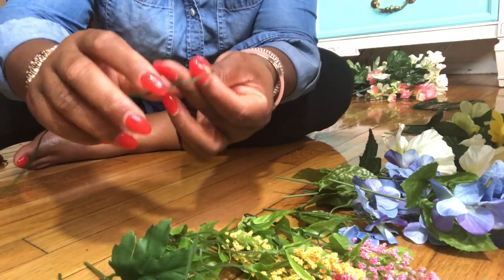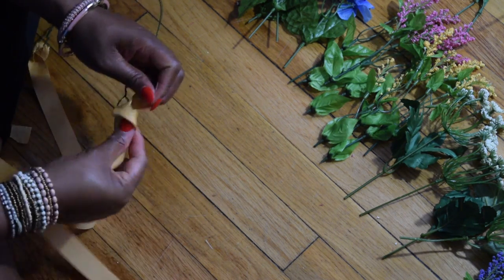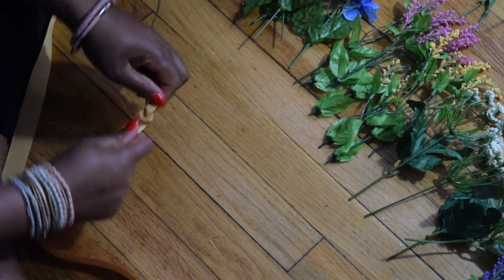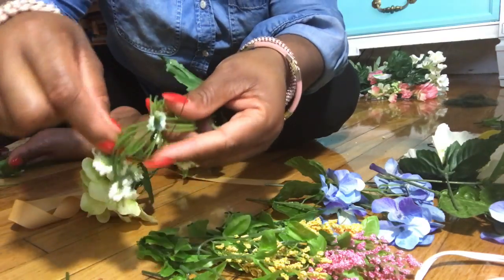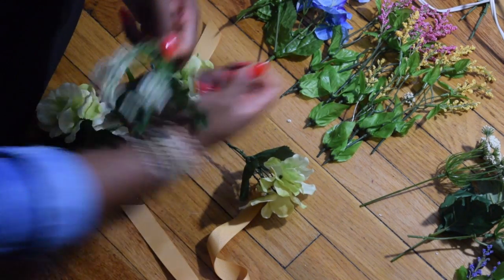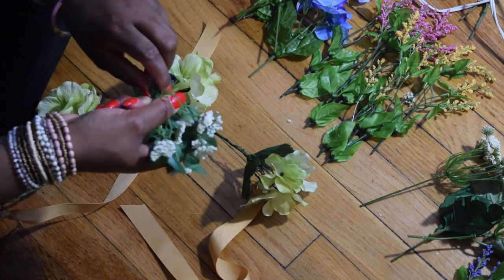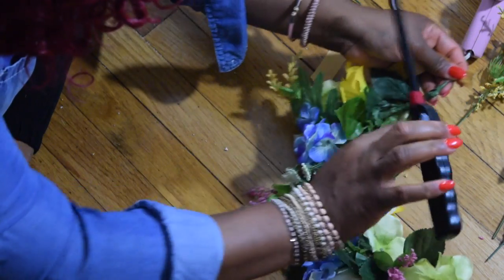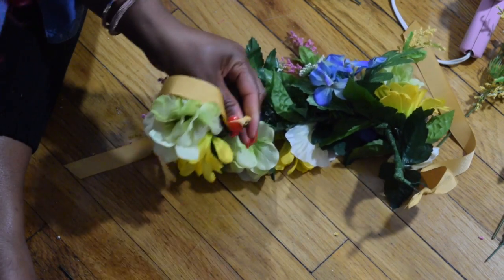Flower Crown DIY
Let's get Crafty!  Step by step instructions on how to make a Flower Crown for your flower girl, your wedding shower, baby shower etc.